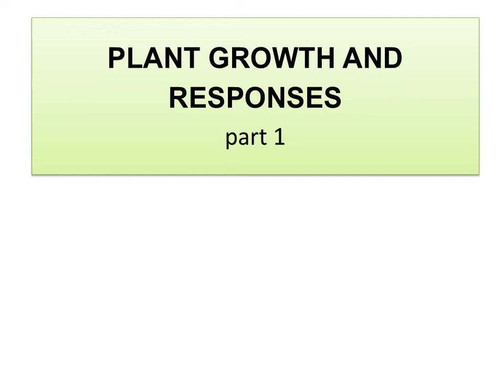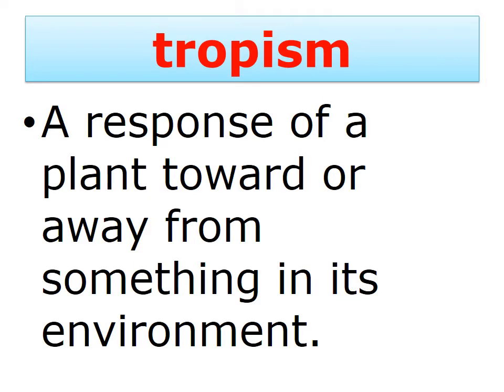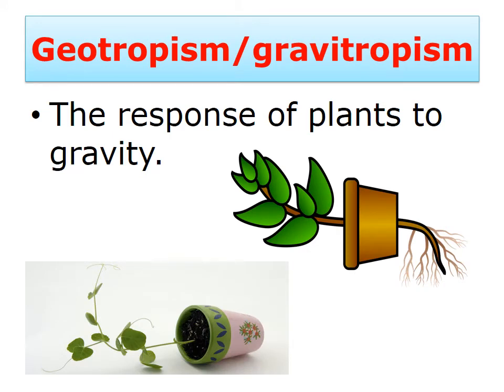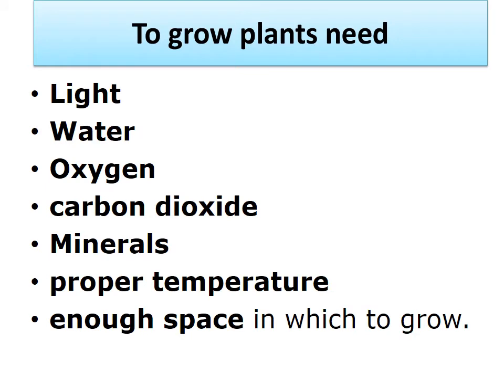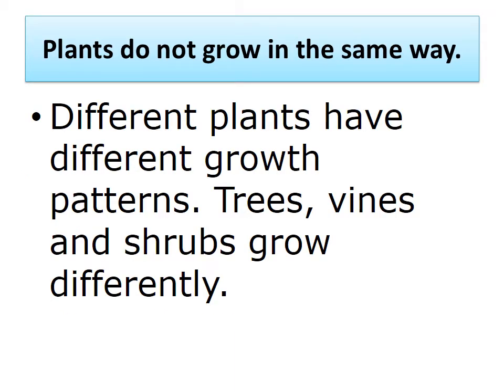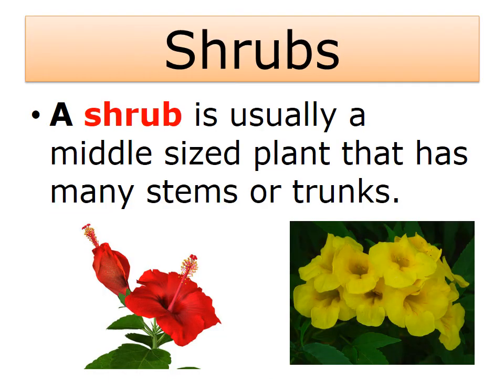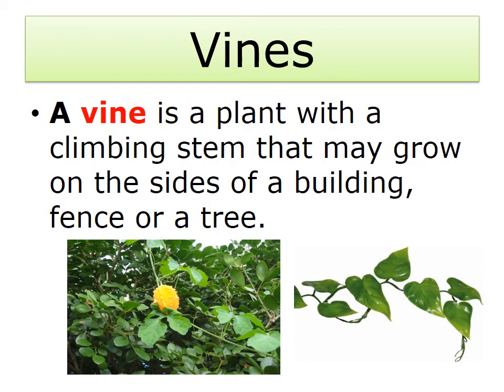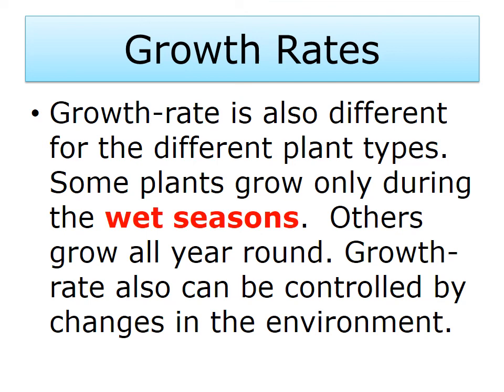PLANT GROWTH AND RESPONSES 1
This is the first of two parts video lesson on plant growth and responses for grade six.